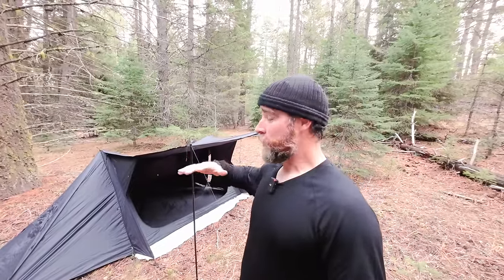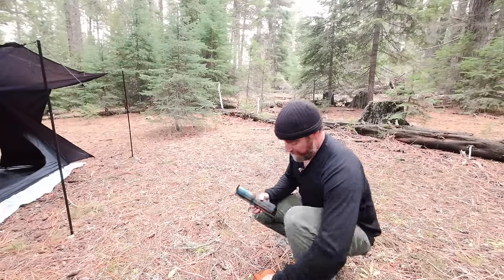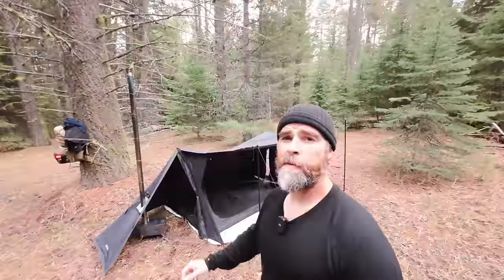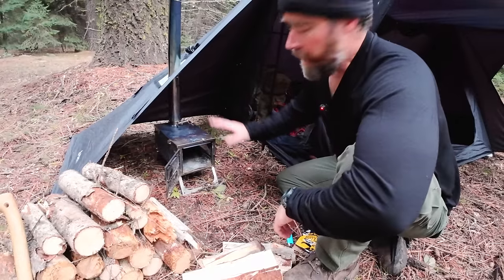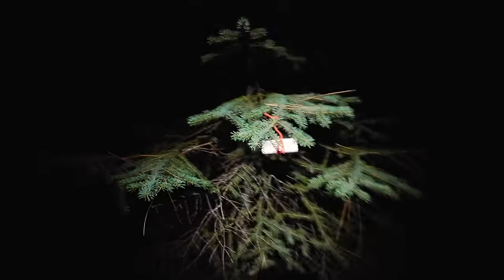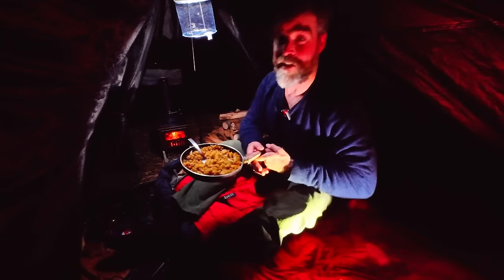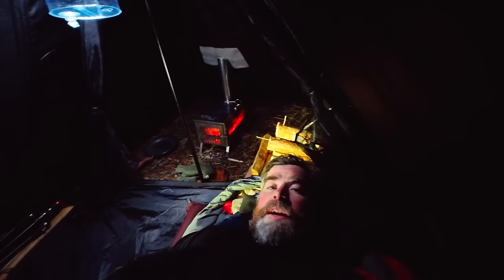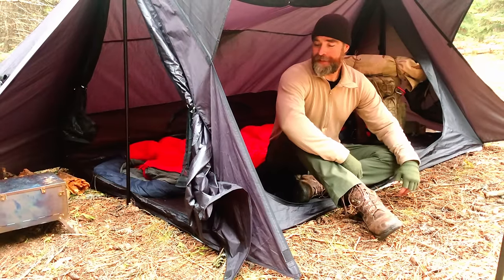Hot Tent Camping - Mountain Solitude | Staying Warm On A Cold Night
In this video I head out for my first hot tent trip of the fall/winter season. I’m excited to get out and bring you along to taste the crisp, cool mountain air adventuring through the thick woods. I find a beautiful mountain stream and follow it back to a beautiful spot to solo camp for the night. The hot tent is a Pomoly Stove Hut 70, it coupled with my little titanium wood stove makes for a warm relaxing night and a perfect stove top for a Pad Thai dinner!  Timestamp Chapters Below.

Check out Armadillo Merino Wool, the shirt I am wearing through all the setup and woodcutting

►Hot Tent - Pomoly Stove Hut 70 2.0
►Wood Stove - MC Tomount
►Saw - Silky Bigboy 2000
►Axe - Gransfors Bruks Small Forest Axe
►Backpack - Vanquest Trident 32
►Light - Luci Light

CHAPTERS:
00:00 Finding Camp
00:49 Camp Arrival
01:12 Tent Setup
01:52 Wood Stove Setup
04:15 Stove Pipe How To
06:25 Bed Setup
07:35 Elk/Deer Trail and Tracks
07:55 Wood Cutting and Prep
10:06 Wood Stove Fire Start
12:18 Indoor/Outdoor Thermometer
12:57 Chicken Pad Thai Dinner
15:15 Funny Ranger Story
17:45 Bed and Temp Reading
18:55 Rise and Shine - Angry Squirrel